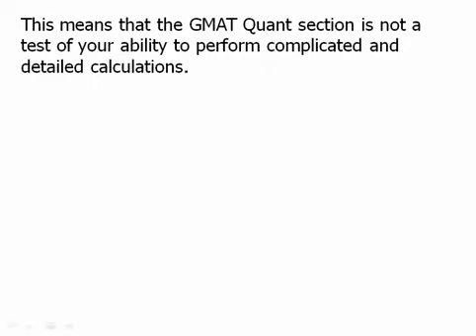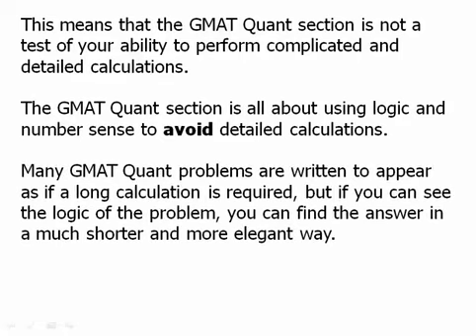Introduction to GMAT Math - General quants strategies for GMAT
Credits: Unknown Source (Magoosh Maths)